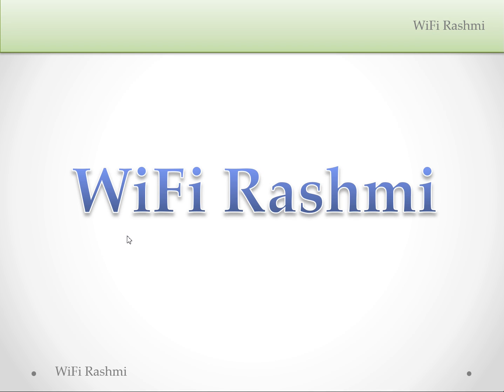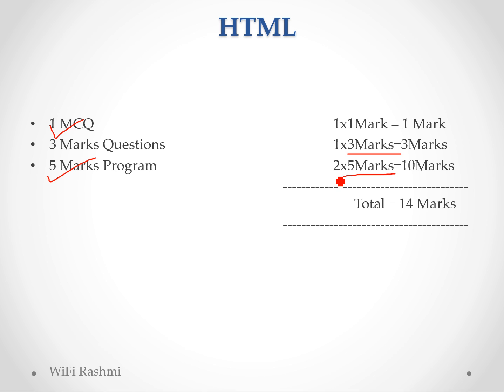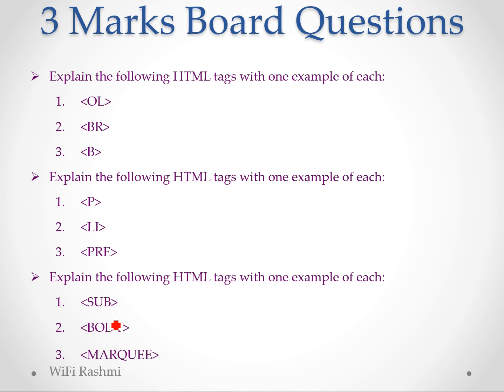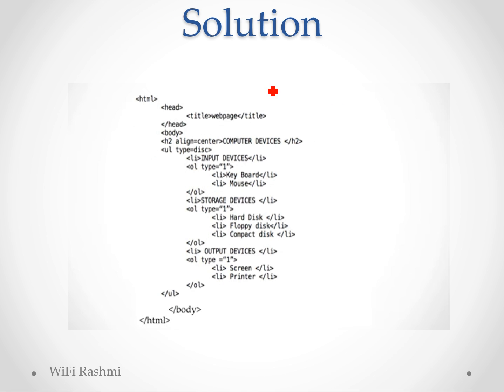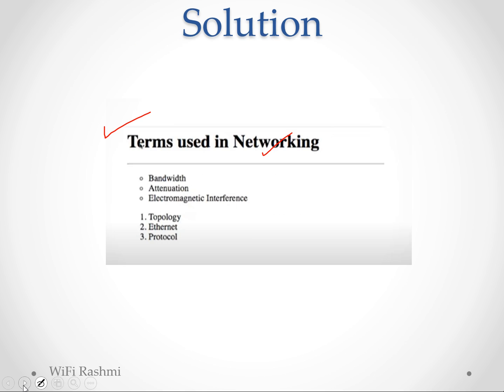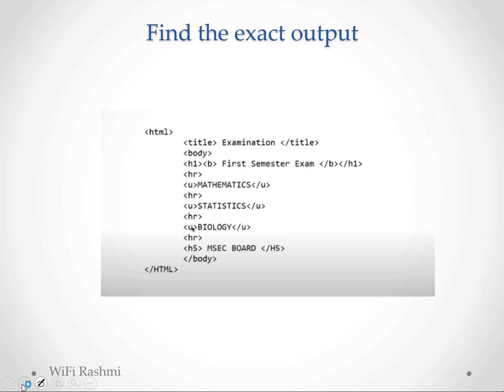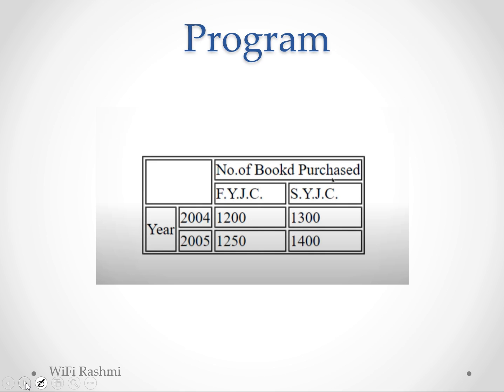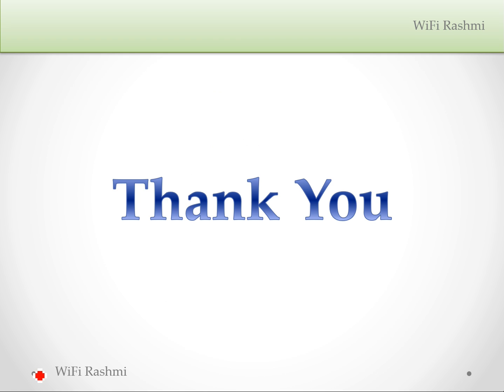H.S.C. Board 2023 || Computer Science-I || HTML || Important Board Questions 2023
HTML, advantages, disadvantages, tags, sup, sub, br, hr, b,i,u, marquee, small big, a, img these tags are explained, table tag, list tag, programs